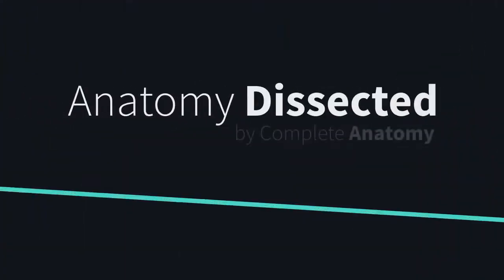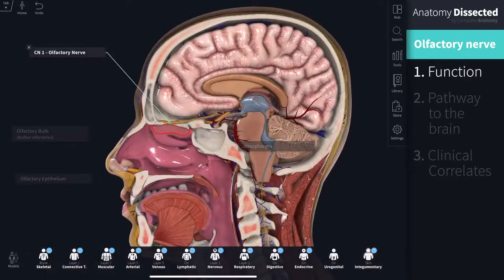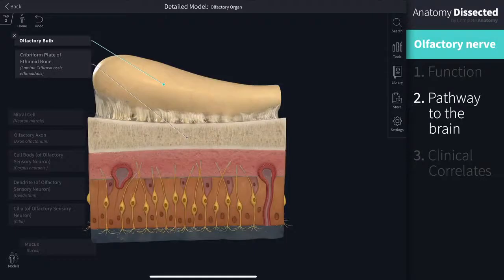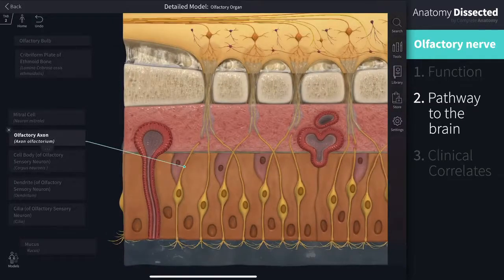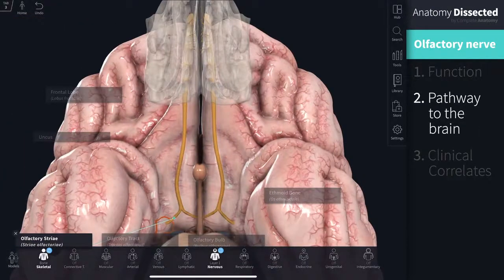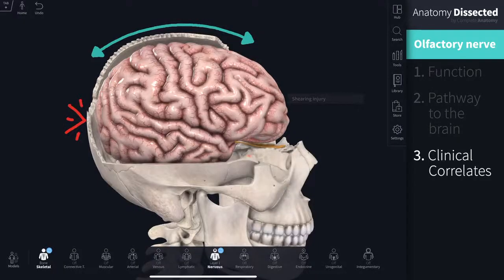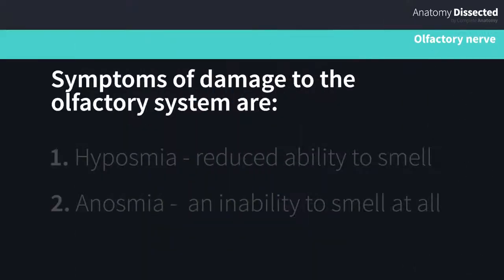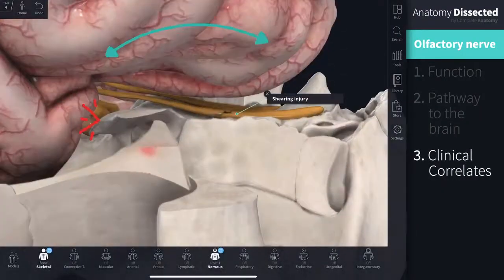【Complete Anatomy】那些嗅覺神經沒說的事情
身為五大感官之一的嗅覺，對我們日常生活的重要性佔有舉足輕重的地位。
在今天全新的解剖學學堂中，就跟著Complete Anatomy醫藥作家Olivia一起揭開嗅覺神經的神秘面紗吧!